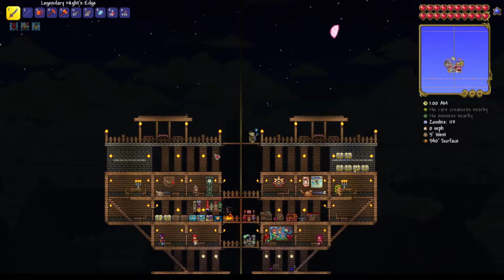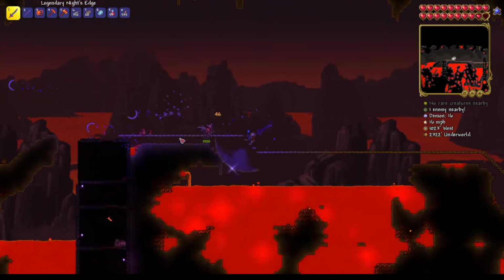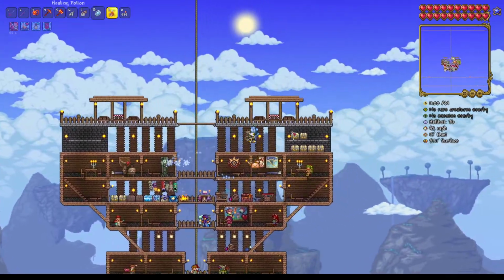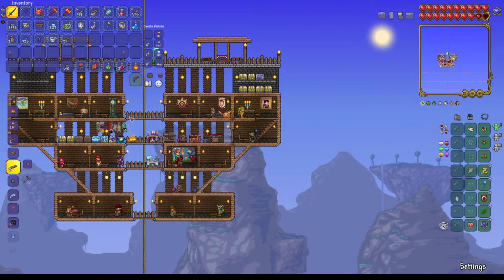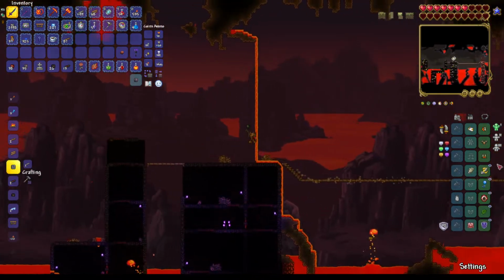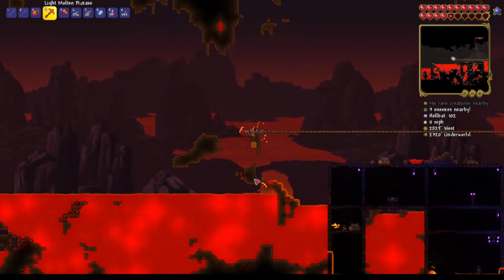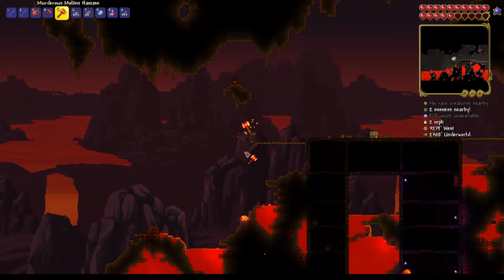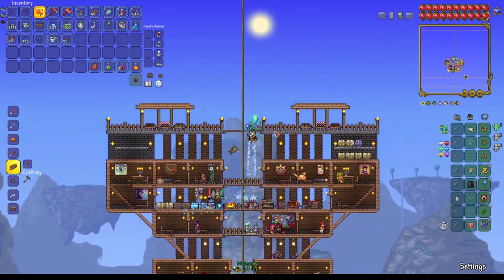Terraria #12: Preparing for Wall Of Flesh